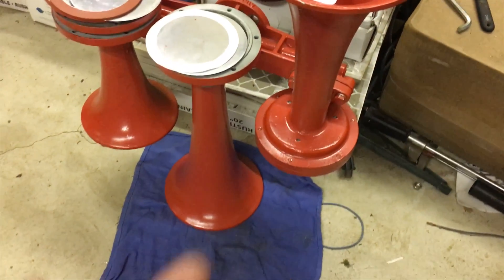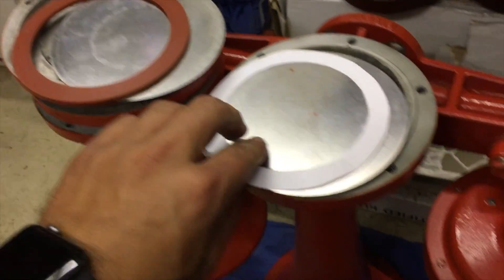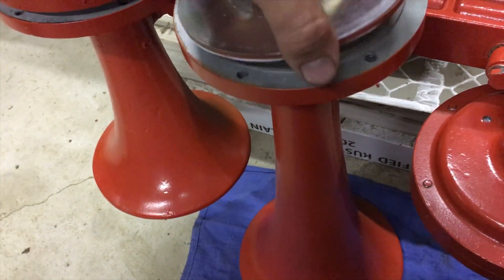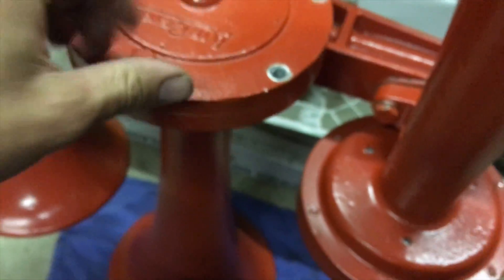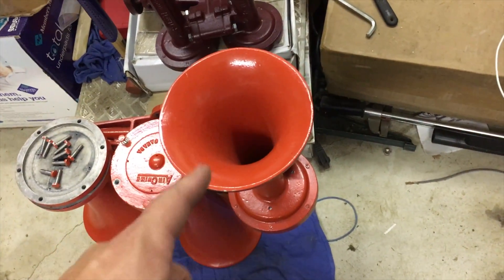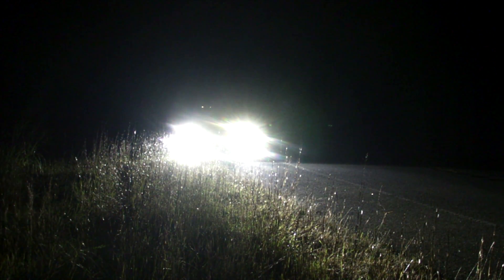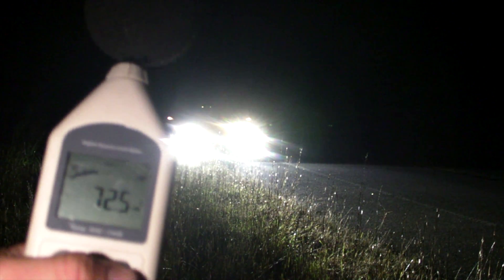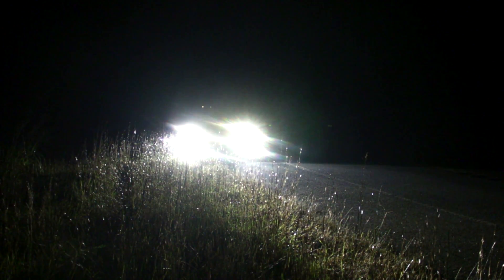Holden K3L Horn Experiment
Sandcast Holden K3L SN 9142
I had a recommendation to add paper shims to the diaphragms to change the bell dominance so get that classic K3L chord, let me know watcha think!

I also did a dB test on it! Please note: this was closer than my other tests I did in the past, if I want to do a test on all my horns, it would have to be same day,  same distance, same weather conditions